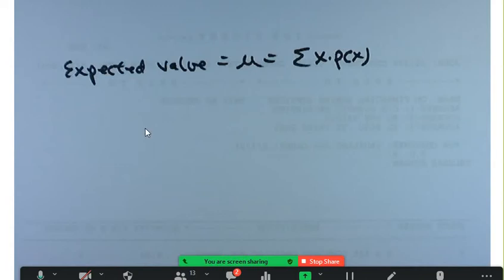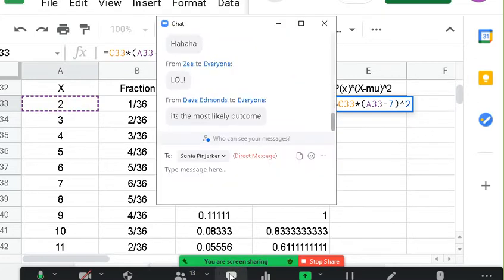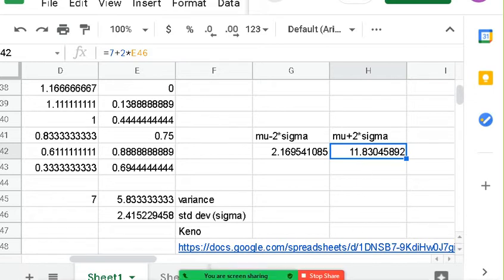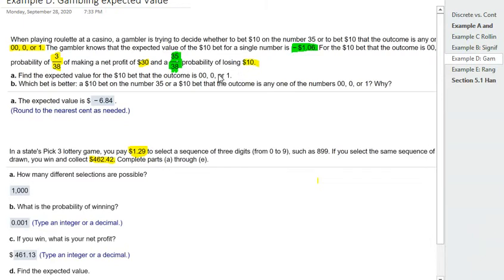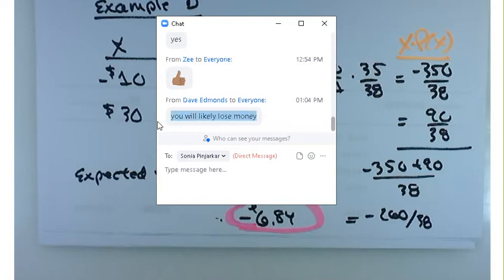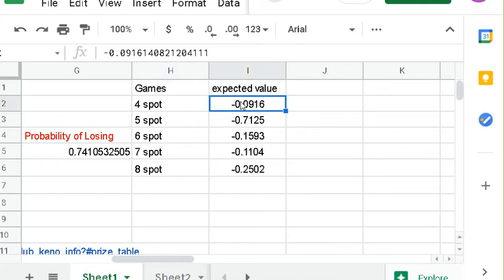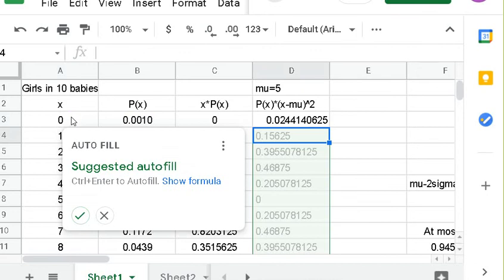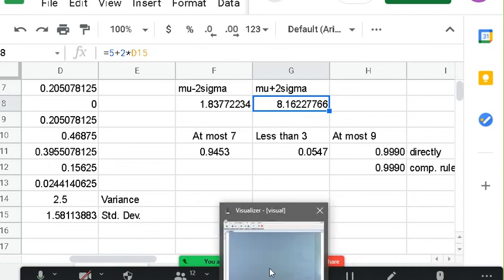Section 5.1 Random Variables (Fall 2021)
Find the mean and std dev of a probability distribution using google sheets